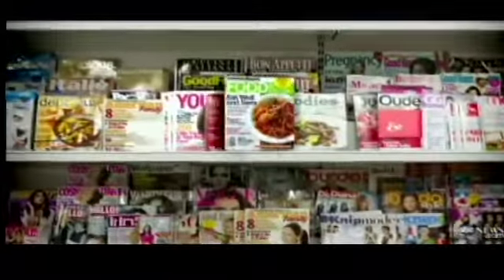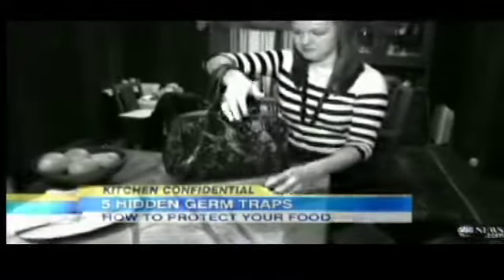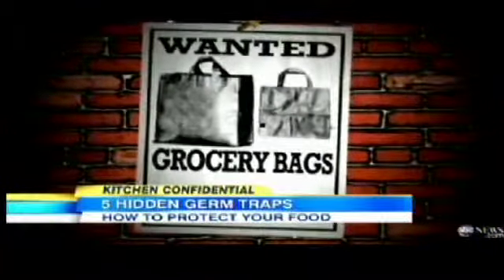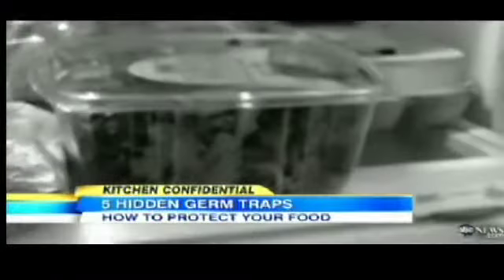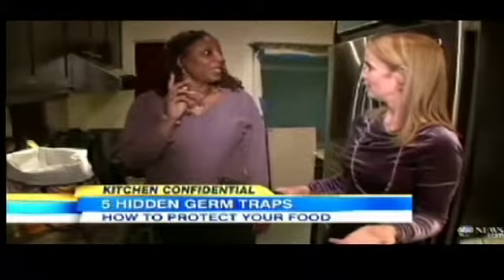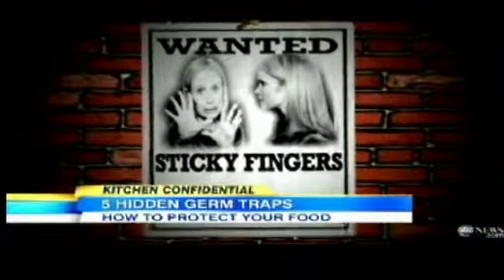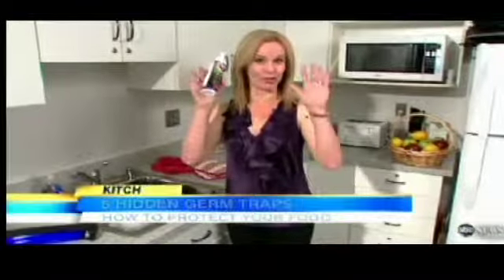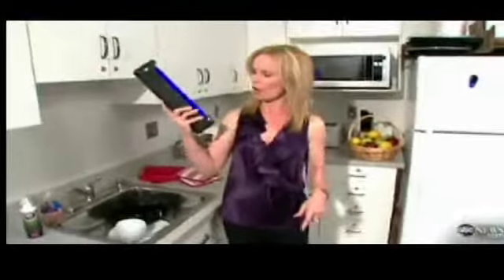The hidden germs lurking in your kitchen with broadcaster Elisabeth Leamy